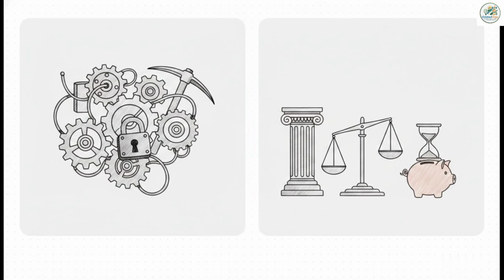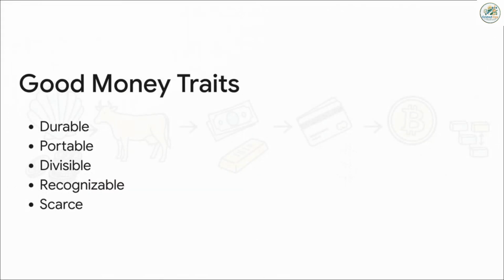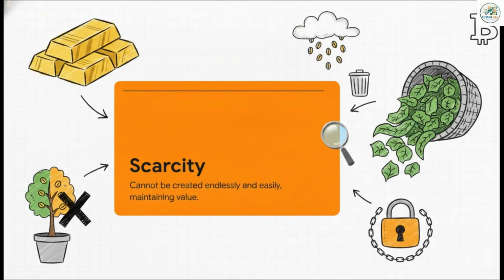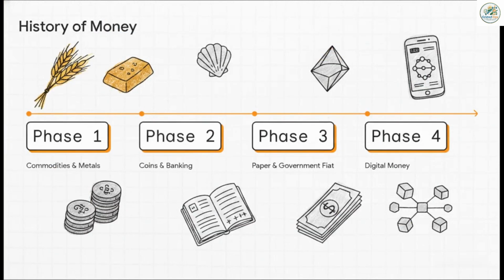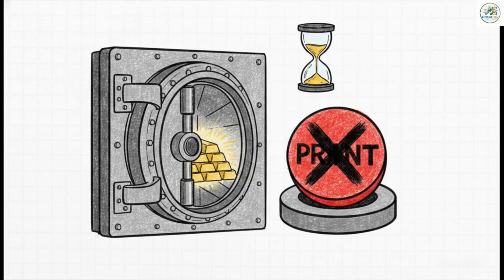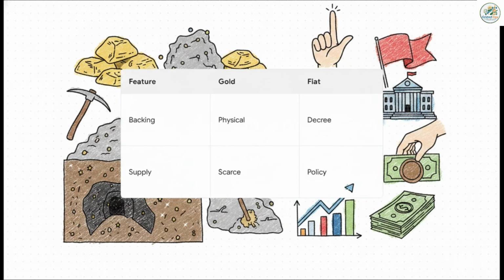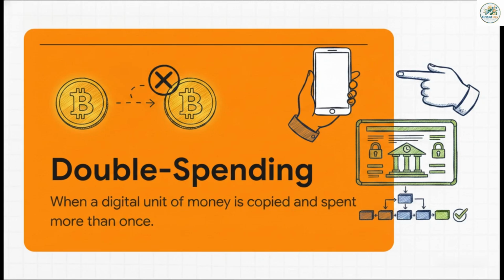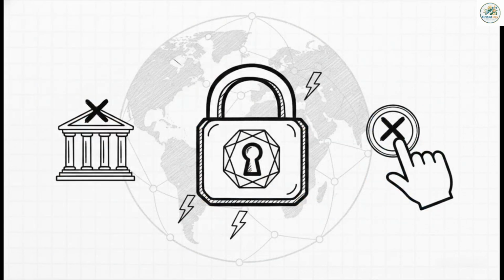The Bitcoin Standard Explained | Why Understanding Money Changes Everything | Part 1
What is money, and why does it matter so much?

In Part 1 of The Bitcoin Standard Book Review Series, we begin with the foundation of Saifedean Ammous's book: understanding money before understanding Bitcoin.

We explore how money evolved from early forms of exchange to gold, government money, fiat currency, and eventually digital money like Bitcoin.

In this episode, you'll learn:

🔄 Why do humans need money?
🪙 What makes something good money?
🥇 Why did gold become important?
🏦 How did government money develop?
💵 What is fiat money?
₿ Why is Bitcoin different?
🔐 Why does scarcity matter?
🌐 How does Bitcoin fit into the history of money?

This series is designed to explain The Bitcoin Standard in simple, beginner-friendly language, without requiring a background in economics or cryptocurrency.

📚 Book: The Bitcoin Standard
✍️ Author: Saifedean Ammous
🎥 Series: The Bitcoin Standard — Book Review Series
▶️ Part 1: Introduction — Why Understanding Money Changes How You See Bitcoin

Next: Part 2 — What Is Money?